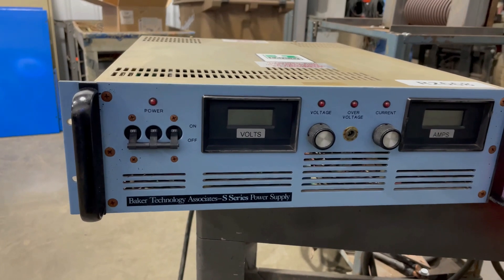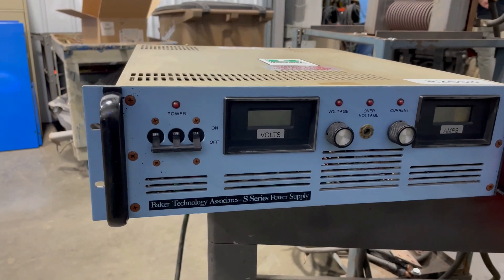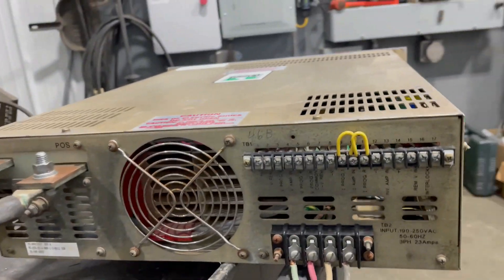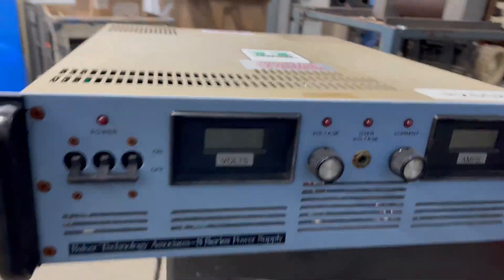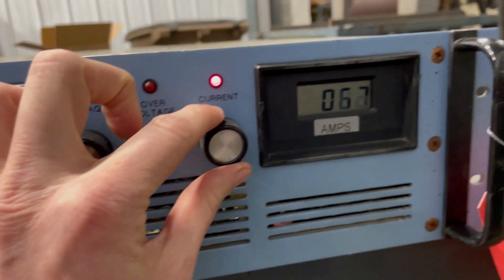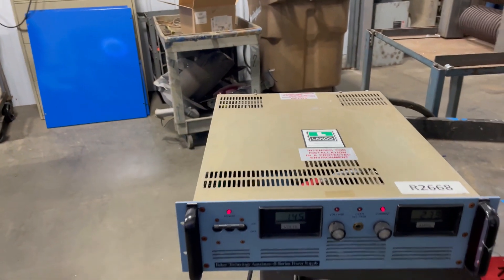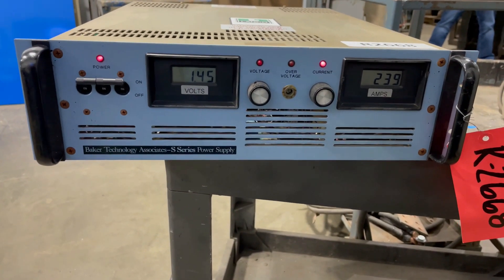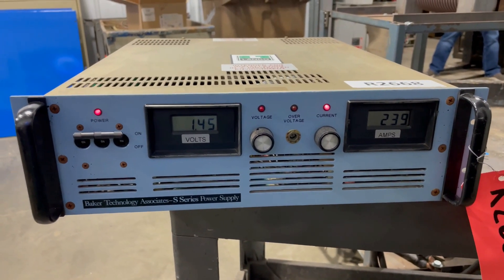AMP Baker Technology 4 Volt Switch Mode Rectifier R2668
Inventory R2668
Manufacturer: Baker Technology
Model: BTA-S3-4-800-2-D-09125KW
Cooling: Air
Volts: 4
Phase 3
New / Used: Used
Serial-Number: 94F-8459
Dimensions: 25"L x 19"W x 6"H
Amps: 800
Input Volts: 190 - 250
Kw: 5
Input-Amps 23
Controls: In Cabinet